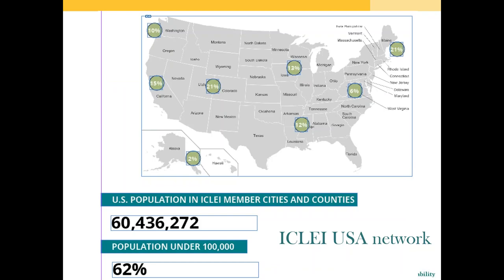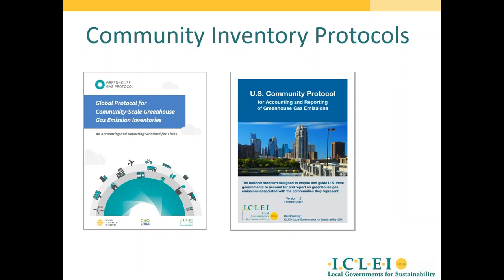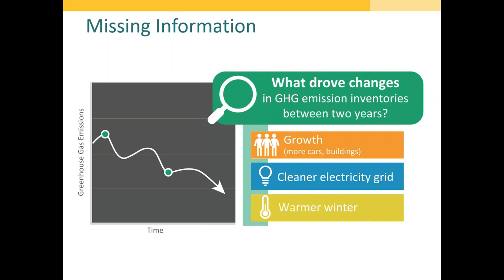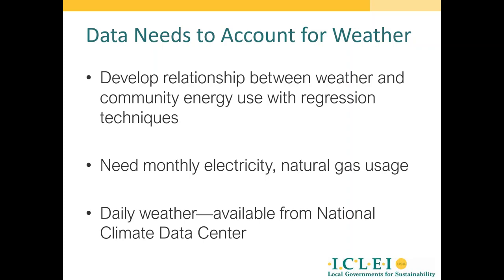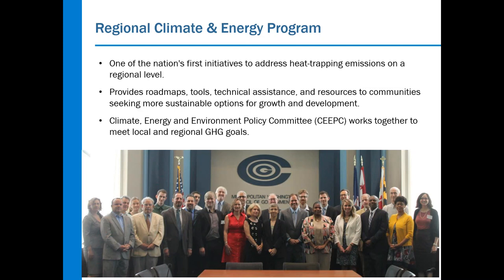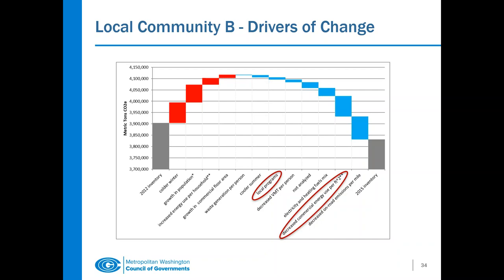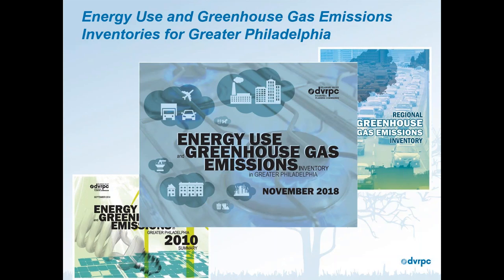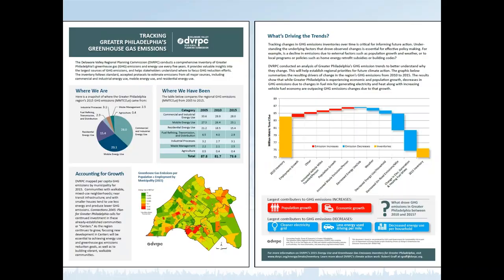Contribution Analysis: How Regions Can Track Progress in Greenhouse Gas Mitigation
Regions are increasingly engaging with the challenge of reducing greenhouse gas (GHG) emissions, but tracking progress in GHG mitigation can be challenging. An approach known as “Contribution Analysis” can offer insights to the many factors working for and against the intended outcome. ICLEI – Local Governments for Sustainability has built a toolkit designed to assist communities in the application of contribution analysis techniques.

NARC has developed a webinar along with ICLEI, Metropolitan Washington Council of Governments (MWCOG), and Delaware Valley Regional Planning Commission (DVRPC) to explore this toolkit and the ways that regional councils have been able to use it to conduct contribution analysis for their regions.

Speakers:
Eli Yewdall, Senior Program Officer, ICLEI
Maia Davis, Senior Environmental Planner, Metropolitan Washington Council of Governments
Rob Graff, Manager, Office of Energy and Climate Change Initiatives, Delaware Valley Regional Planning Commission